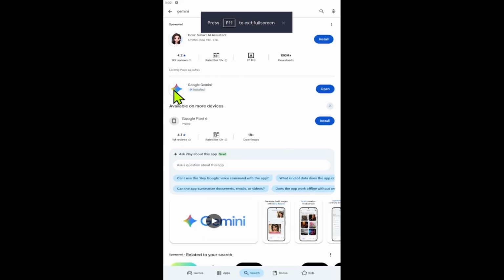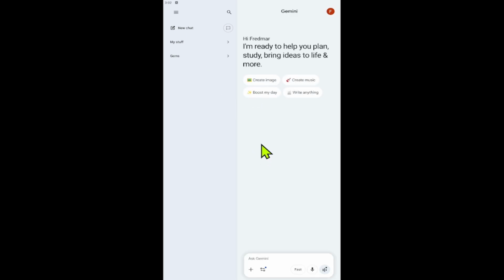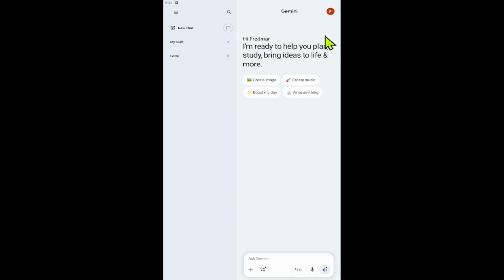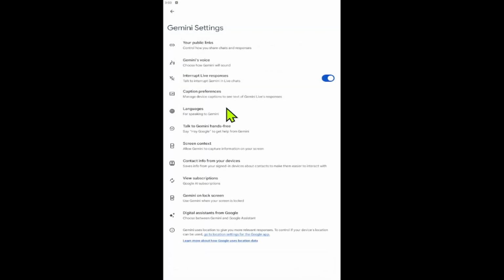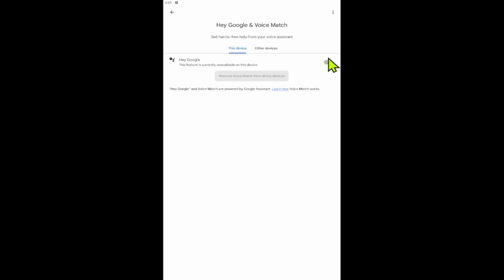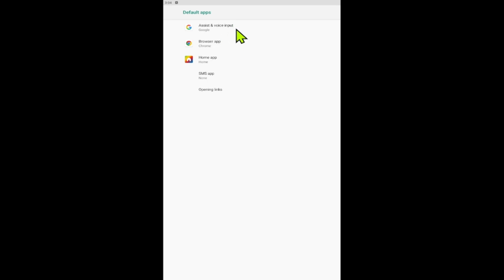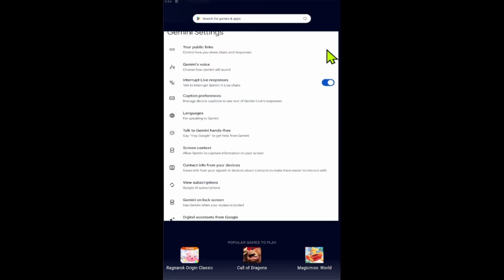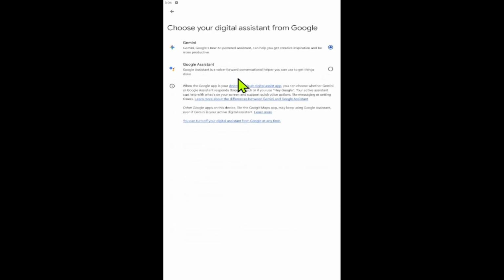Como ativar o Gemini no Android [Guia completo 2026]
Neste vídeo, mostrarei como ativar o Gemini no seu dispositivo Android para aprimorar sua experiência móvel. Você aprenderá como substituir o tradicional Google Assistente pelos recursos avançados de IA do Gemini, mantendo todos os seus atalhos favoritos de mãos livres.

Este tutorial do Gemini para Android abordará:
✅ Instalação do aplicativo Gemini pela Google Play Store
✅ Troca do assistente principal do Google Assistente para o Gemini
✅ Configuração do "Ok Google" e ativação por voz sem usar as mãos
✅ Configuração do Voice Match e atalhos de toque, como pressionar e segurar o botão liga/desliga
✅ Solução de problemas de configurações caso a solicitação automática não apareça
✅ Conexão de aplicativos externos ao Gemini para funcionalidades aprimoradas
✅ Como voltar facilmente para o Google Assistente caso mude de ideia

Ao final deste vídeo, você saberá como ativar o Gemini como seu assistente principal e personalizar suas configurações para interações perfeitas por voz e tela.

If you’re searching for how to get Gemini on Android, enabling Gemini assistant, switching from Google Assistant to Gemini, or Gemini Android setup guide, this video is for you.

💡 Tip: If Gemini isn't responding to your voice, double-check that the "Hey Google" toggle is active within the Gemini app settings under the "Talk to Gemini hands-free" menu.